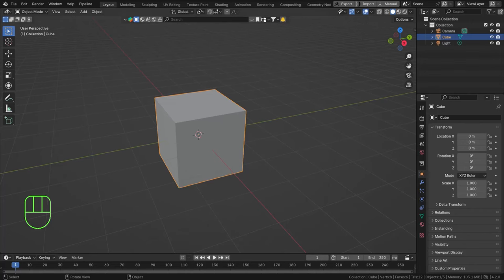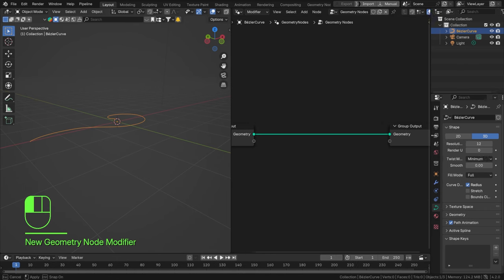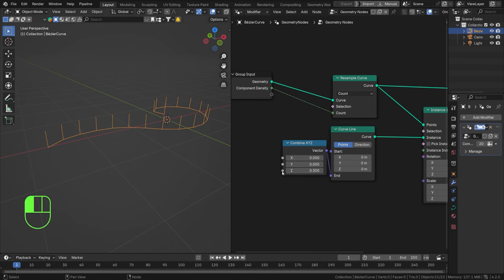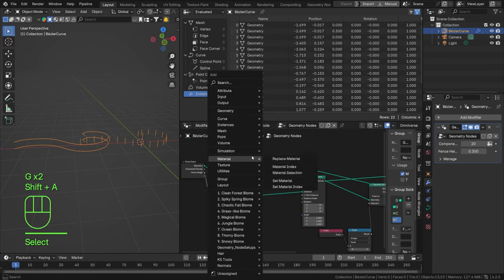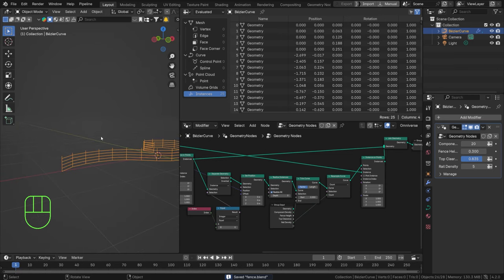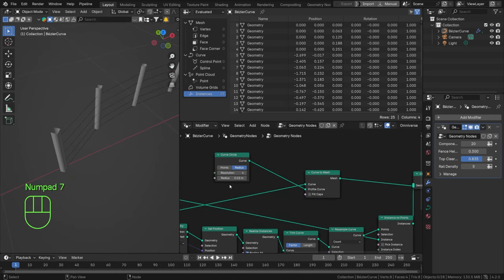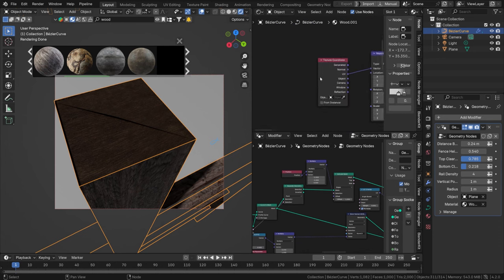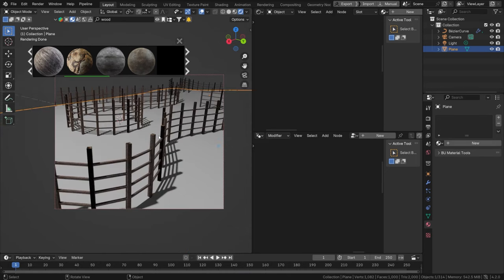Blender Tutorial - Lets make a Procedural Fences with Geometry Nodes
In this tutorial, we’ll show you how to set up a procedural system for a simple fence. It’ll snap to your desired surface beautifully and we’ll even set up some fun customizable parameters! A great setup you can expand to more detailed ones.

Have questions or want to share your creations? Our vibrant community on Discord is the perfect place to connect, learn, and grow together. We can't wait to see what you create!